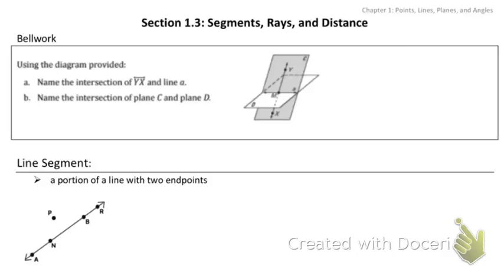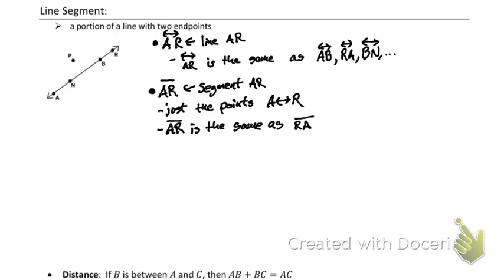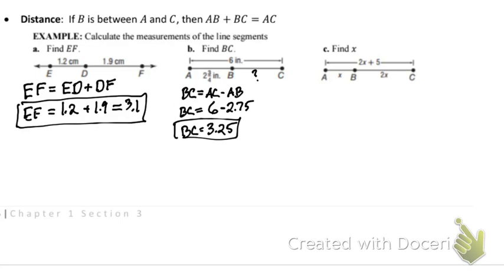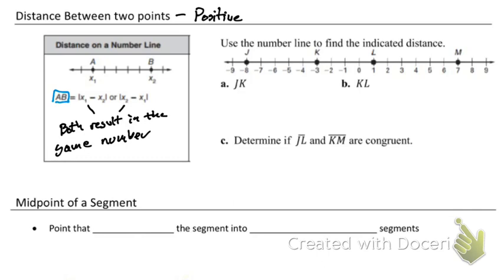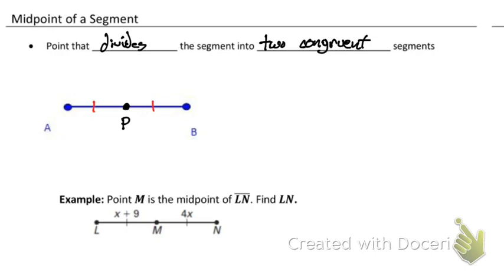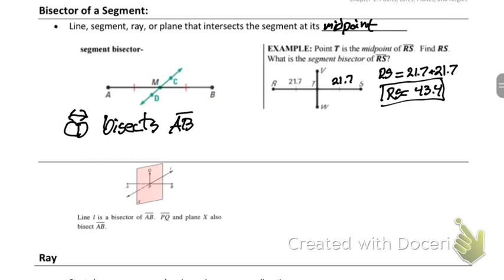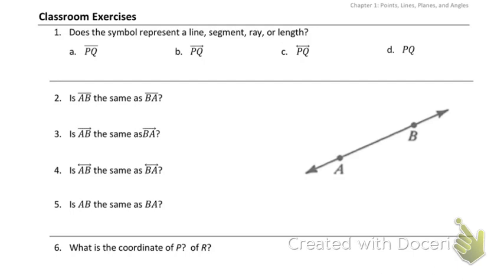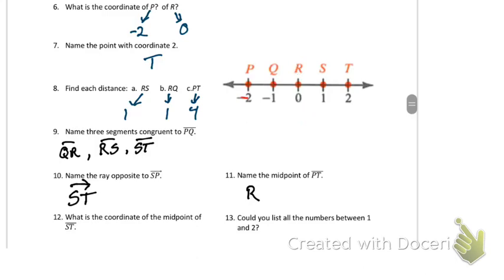Pabian Geometry 1.3